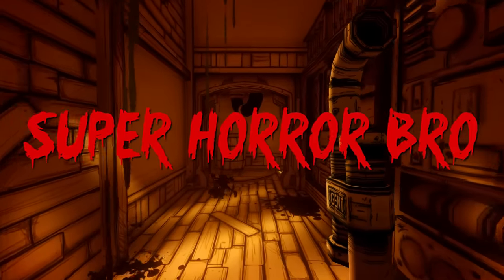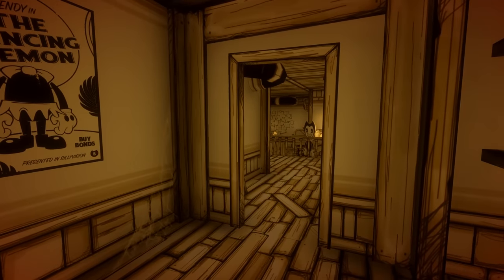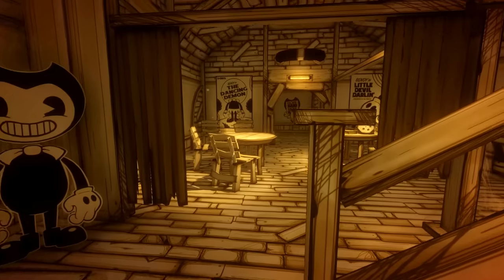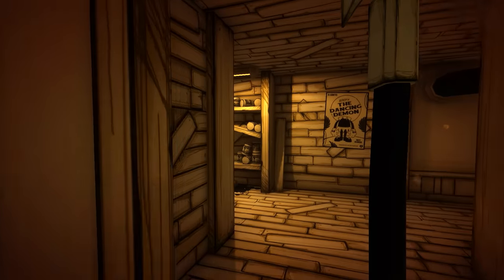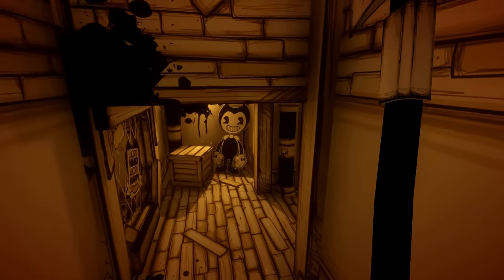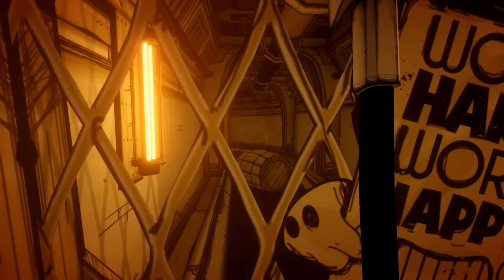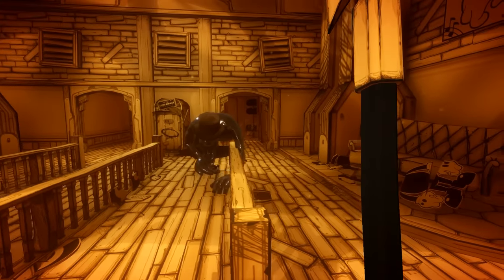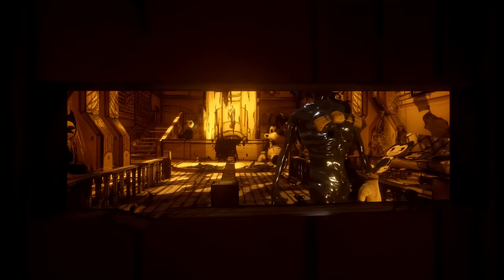Every NEW SECRET in Bendy Chapter 1-3 Remastered! (BATIM 2018 Updates)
In this epic new video we look at each and every new secret and update from Bendy and the Ink Machine Chapter 1-3 Remastered. This is a comprehensive guide to all secrets added in to these updated chapters during the 2018 update that released with BATIM Chapter 4. All 3 chapters have been massively updated and changed with this latest remaster and so in this new Bendy and the Ink Machine video we uncover secrets and easter eggs that you may never have seen before.

So sit back and enjoy Every NEW SECRET Revealed from Bendy Chapter 1-3 Remastered!